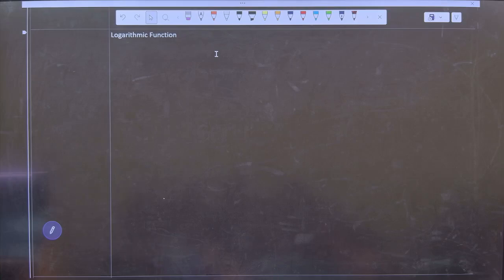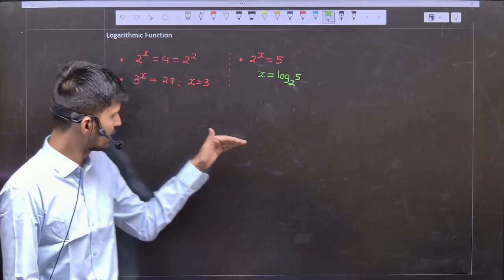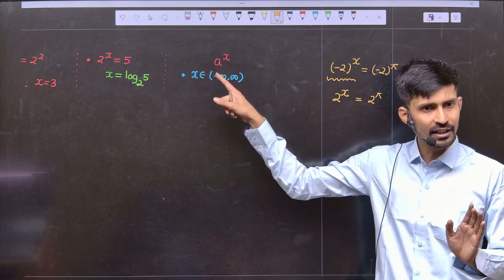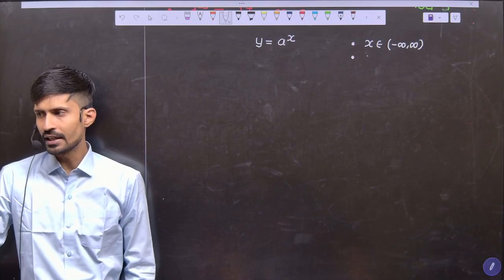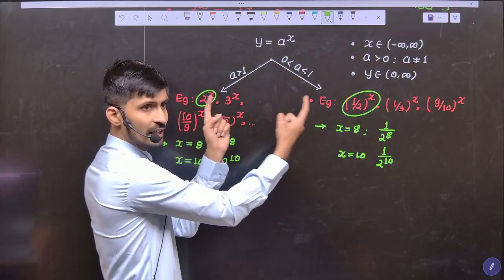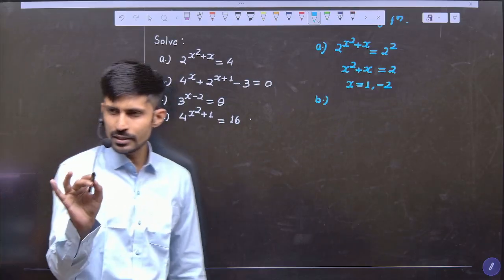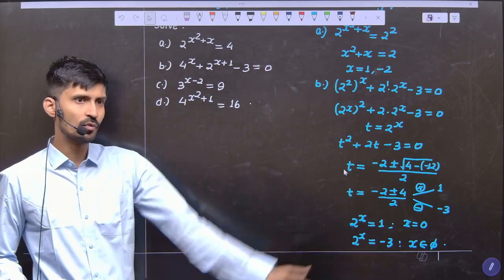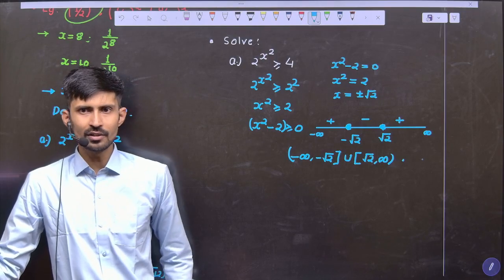Lecture 12 : Exponential Function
Understanding Exponential Function, Exponential Equation and Inequality